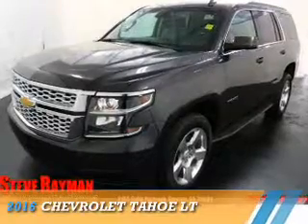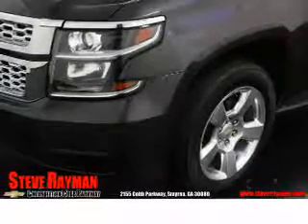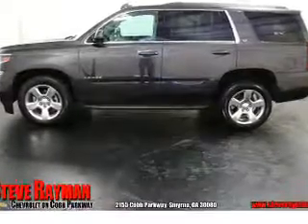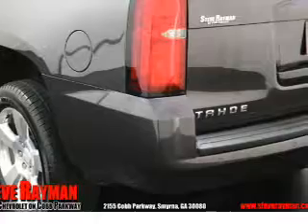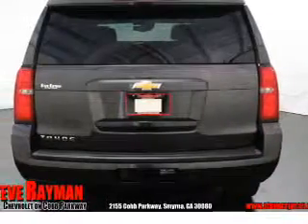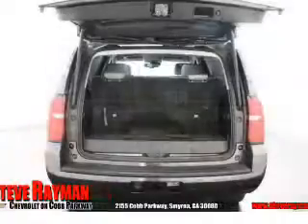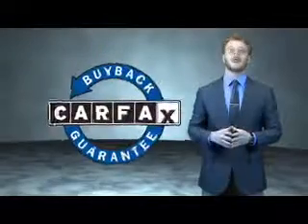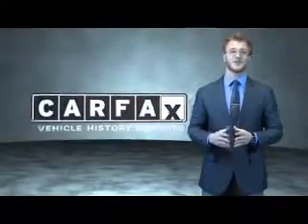2016 Chevrolet Tahoe R108790P - Smyrna GA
Year: 2016
Make: Chevrolet
Model: Tahoe
Trim: LT
Engine: 5.3 liter 8 Cylindercylinder 2WD
Transmission: Automatic 6-Speed
Color:
Mileage: 42672
Address:
2155 Cobb Parkway
Smyrna, GA 30080
VIN:1GNSCBKC1GR108790